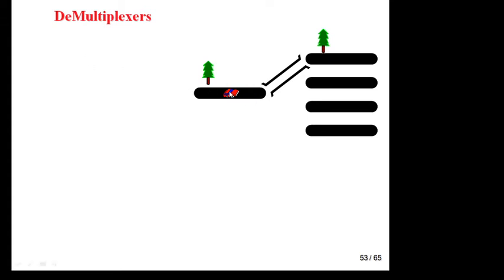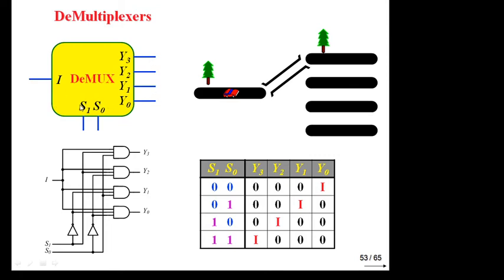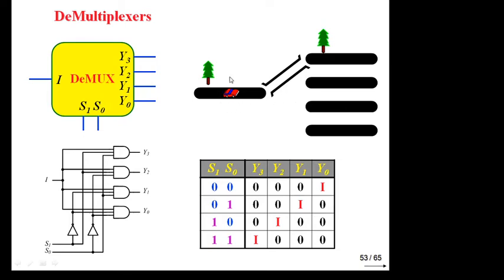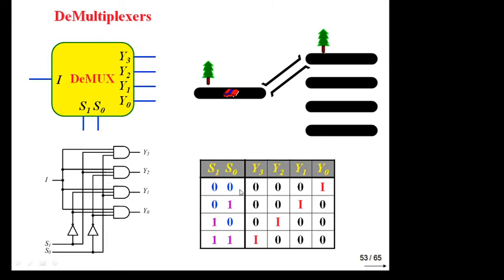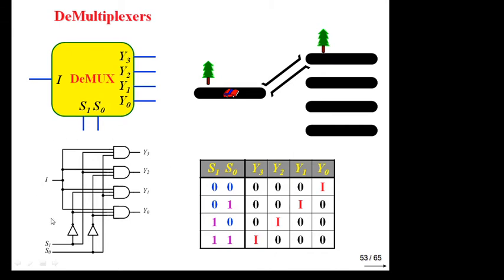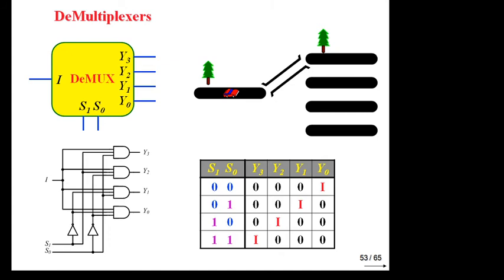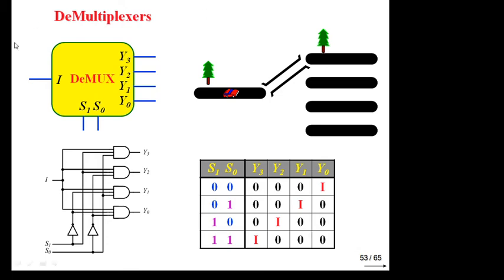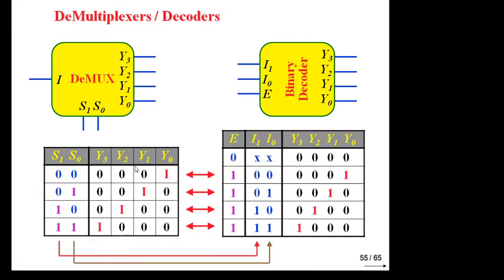DEMULTIPLEXERS | Logic Design | Digital electronics